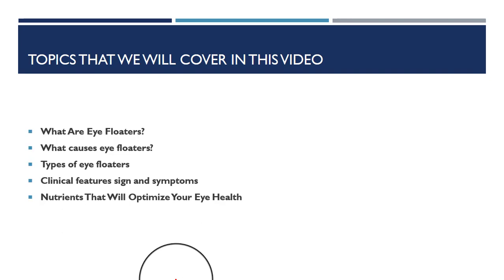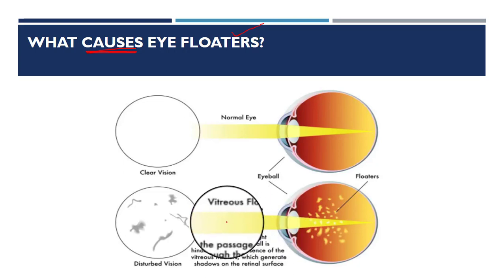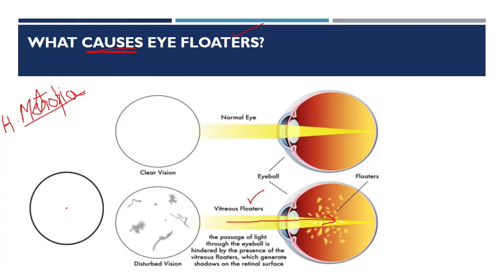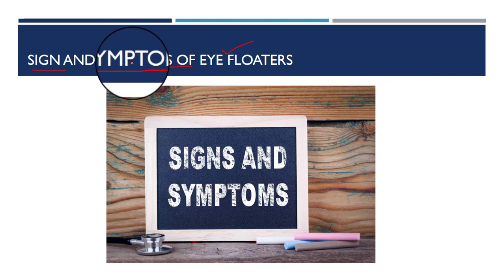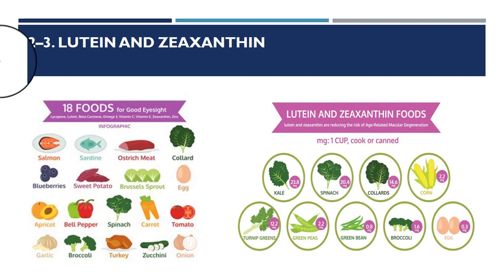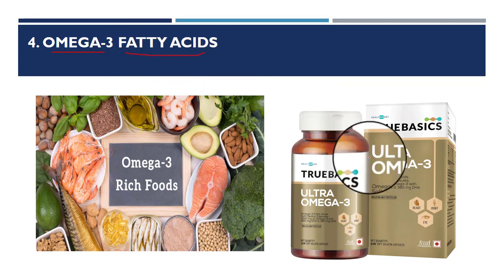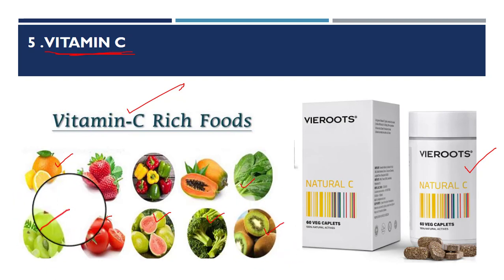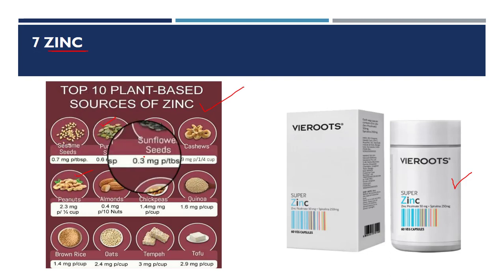EYE FLOATERS/MUSCAE volitantes PART-1 || CAUSES | SYMPTOMS| NUTRIENTS SUPPLEMENT~Dr. Priyanka Saini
Eye floaters are tiny specks or strings that float into your field of vision.They can appear as black or gray dots, lines, cobwebs, or blobs. Occasionally, a large floater may cast a shadow over your vision and cause a large, dark spot in your sight.

• Small shapes in your vision that appear as dark specks or knobby, transparent strings of floating material
• Spots that move when you move your eyes, so when you try to look at them, they move quickly out of your visual field
• Spots that are most noticeable when you look at a plain bright background, such as a blue sky or a white wall
• Small shapes or strings that eventually settle down and drift out of the line of vision

NUTRIONAL SUPPLEMENTS BUY AT:

1 VITAMIN A

2  Omega-3 Fatty Acids

3  VITAMIN C

4 VITAMIN E

5 SUPER ZINC

CAUSTION- ALWAYS CONSULT A DOCTOR OR YOU CAN CONSULT ME BEFORE TAKING ANY MEDICINES. FOR ONLINE CONSULTATION APPOINTMENT

                                                                                     ~ Dr.Priyanka Saini ~

Dr.Priyanka Saini